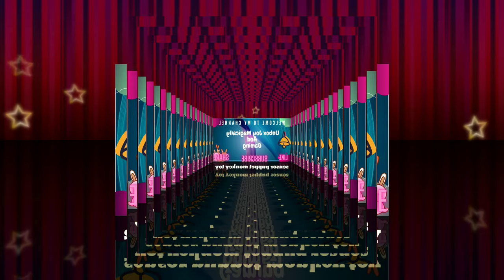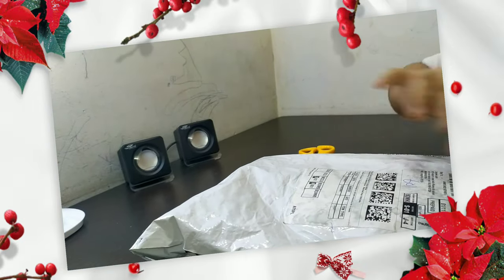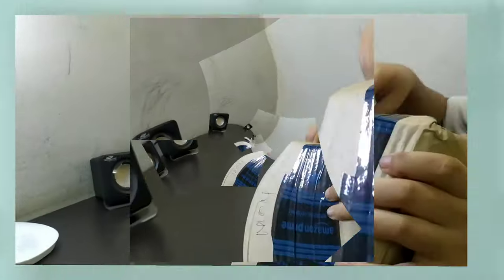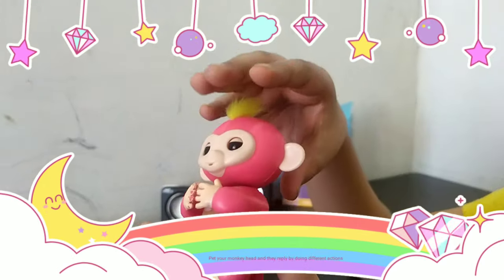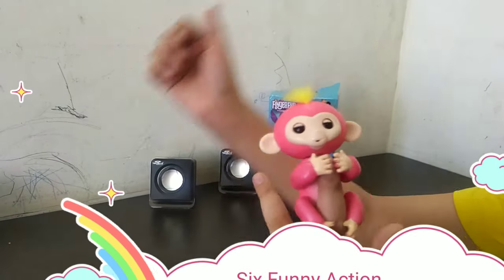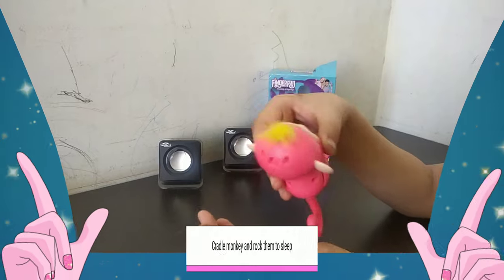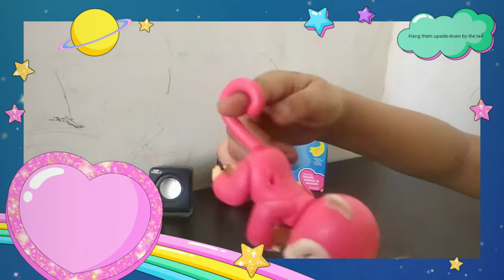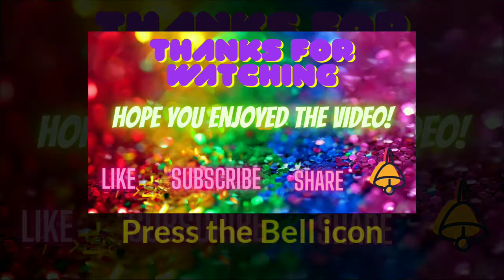Fingerlings baby monkey toy in Hindi| Fingerfun monkey toy| Wembley Finger Monkey Toy || unbox joy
Link below to purchase the same from amazon.

Hello friends,
Today I am going to unbox a beautiful toy i.e. Fingerfun puppet monkey toy. I like this fingerfun baby monkey very much .Hope you also like this video by seeing the review of this video.

The main functions of this puppet toy is:-
Monkey respond to sound, motion, and touch with blinking eyes, head turns, and silly monkey babble.
Blow them kisses and they will kiss you back!
Hang them upside-down by the tail and watch them monkey around!
Pet them to sleep or make a loud noise and watch them get excited!

FRIENDSHIP AT YOUR FINGERTIPS
With Fingerfun, fun is always close at hand. Literally! These miniature baby monkeys cling to your fingers and go where you go. They’re full of hugs, love and mischief—all they need is your care and attention. They react to sound, motion and touch, make fun little monkey noises, and move in ways that will make you squeal with delight. Friendship really is at your fingertips!

COMPANIONS THAT COME TO LIFE
With over 40 animations and SFX, these adorable newborns are a lively bunch. They  make kissing sounds, chatter away in monkey babble, open and close their eyes, hang by their tails and more. Discover all of the fun, wild and wacky ways that they respond to your touch and voice.